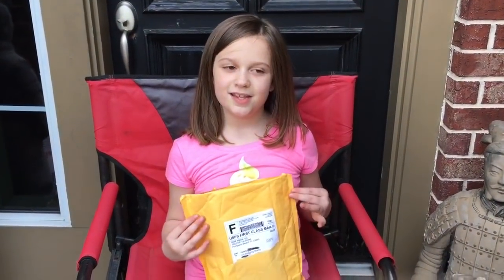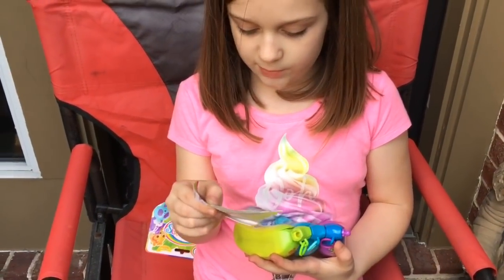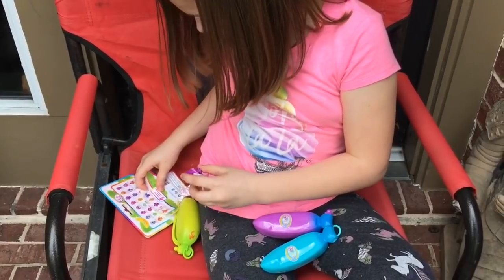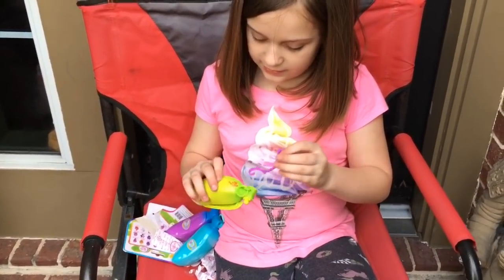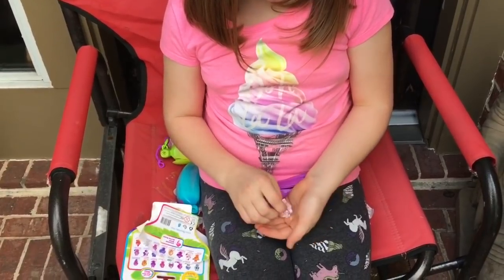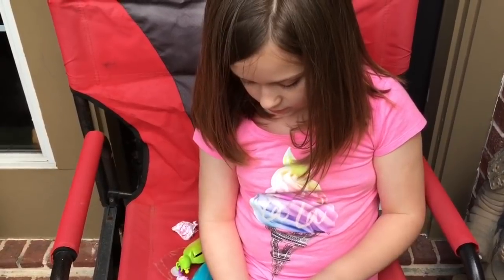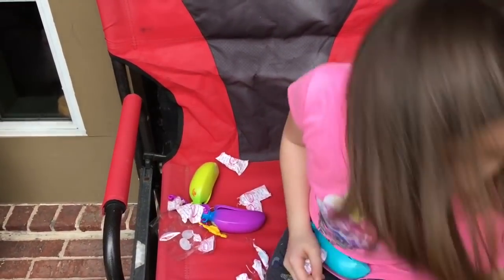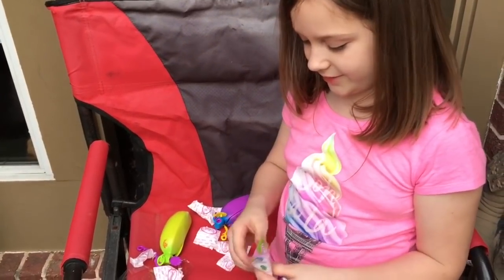We’ve gone Bananas!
Watch as unboxing girl does what she does best and hopefully she entertains you a bit during this video.

Want to locate this hard to find toy? to see if you can find a bunch nearby.